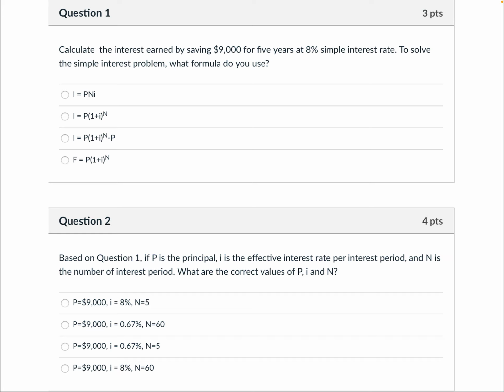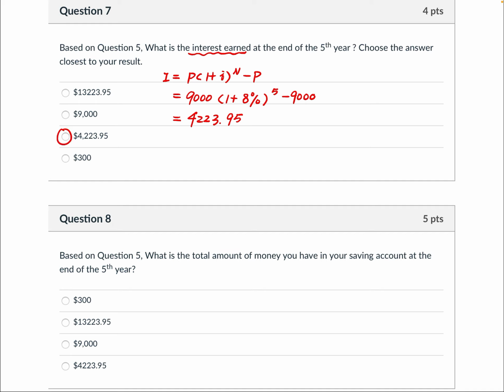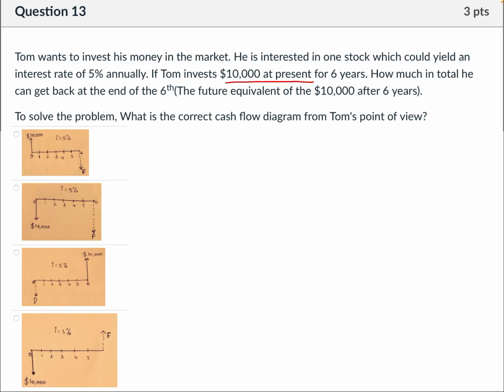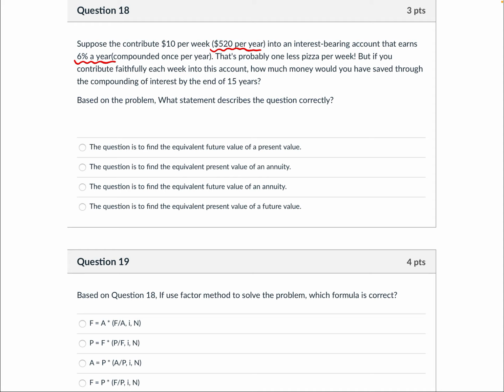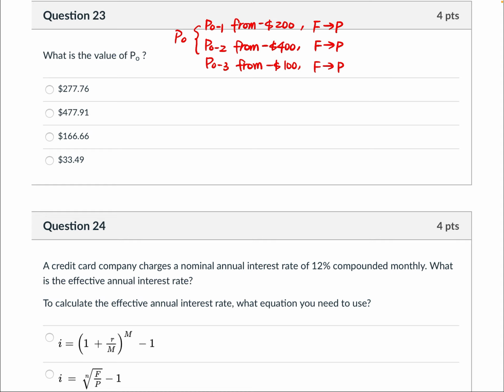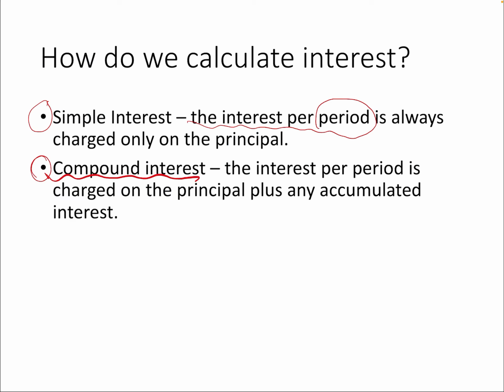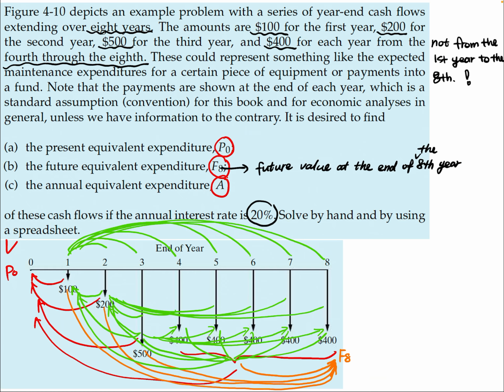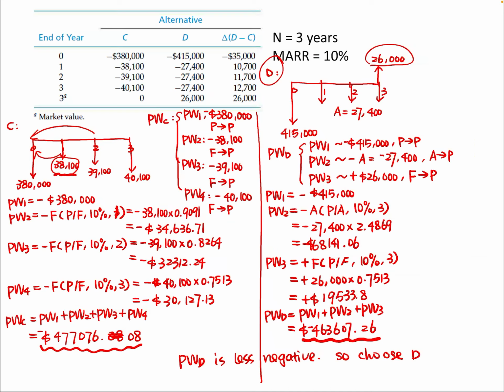AEC390_2020_Lec20